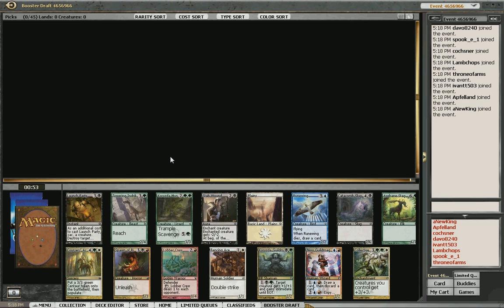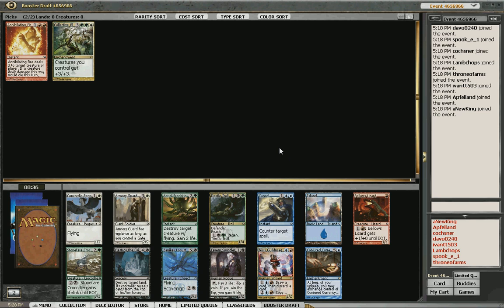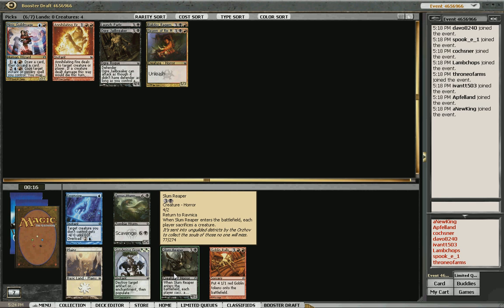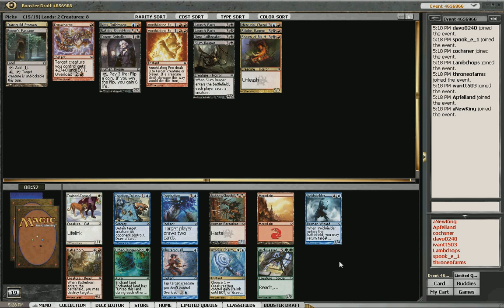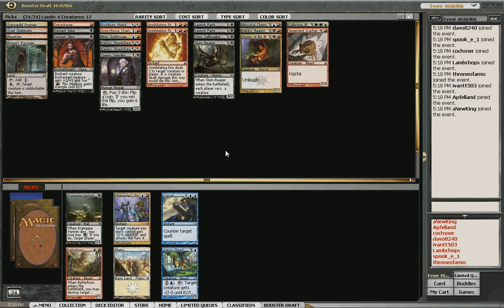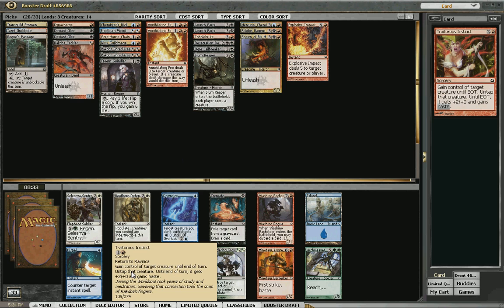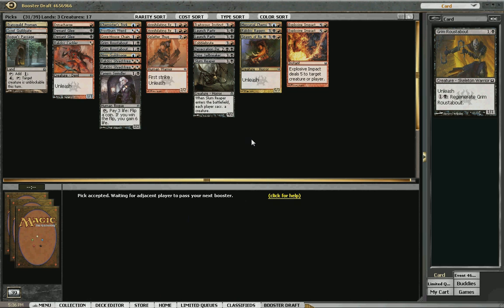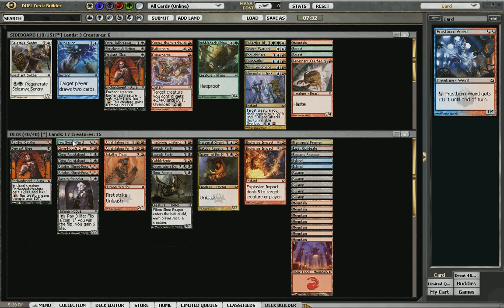Return to Ravnica Draft #5 Pt 1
Aaron (lambchops) delves into another RTR Swiss Draft